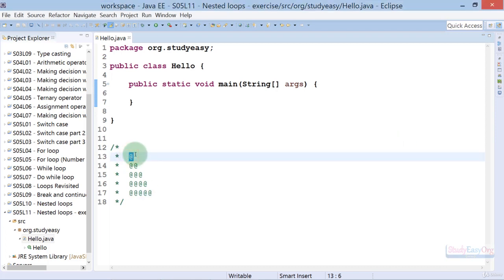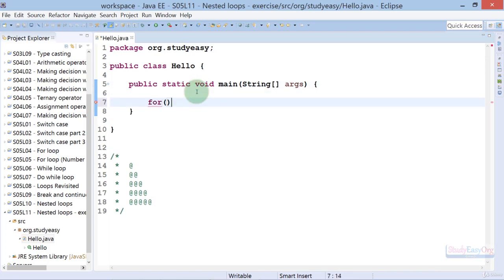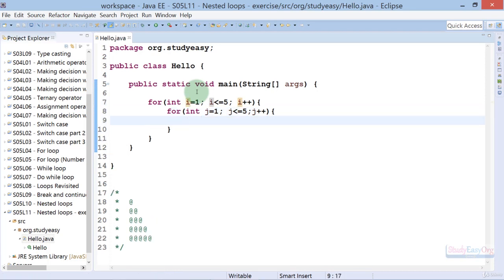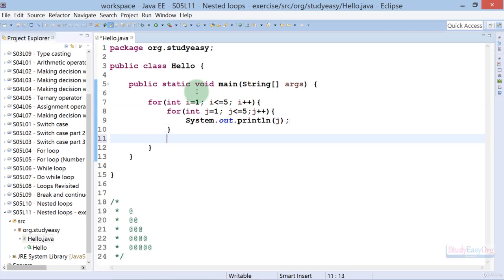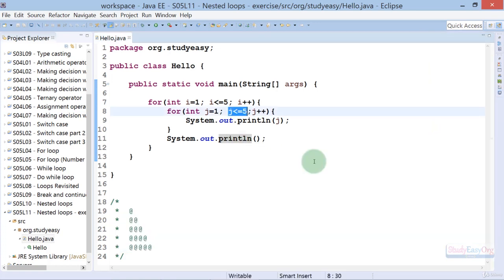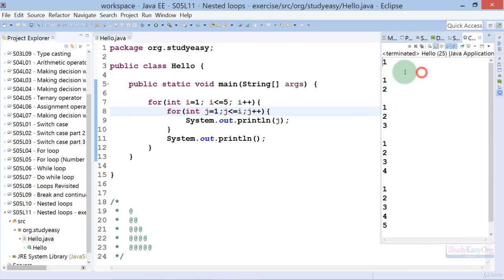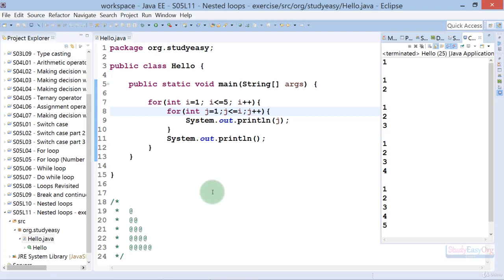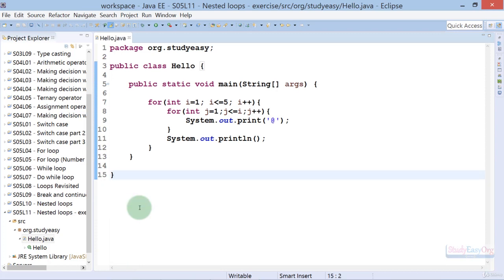045 Nested loops - exercise ( Please SUBSCRIBE Our Channel )